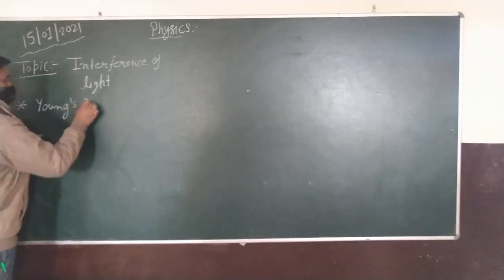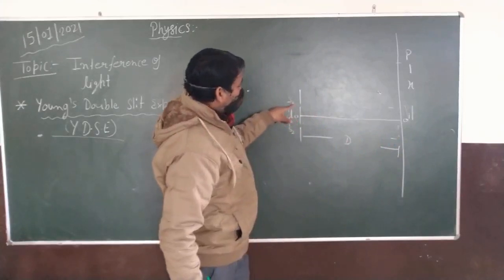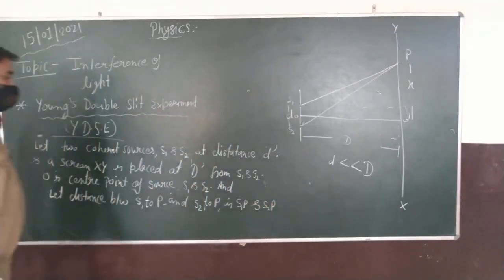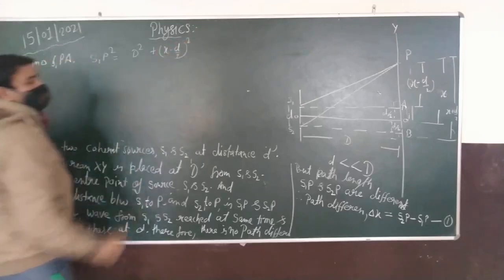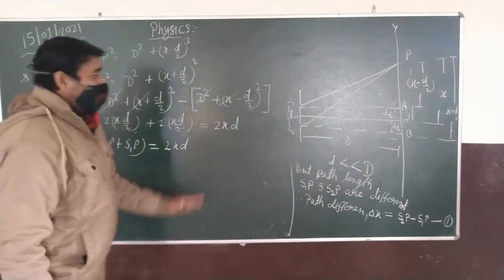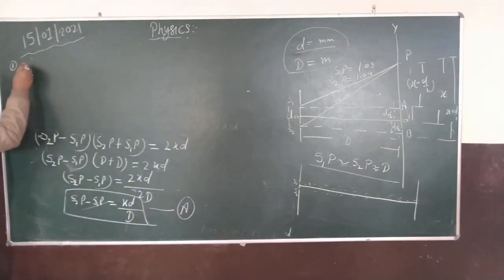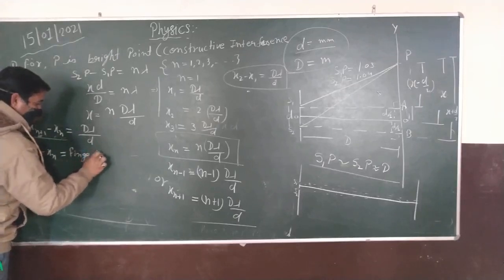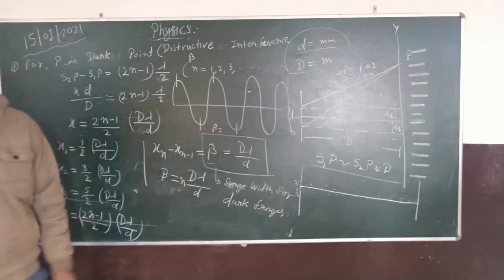Class 12th Physics Unit 6- optics